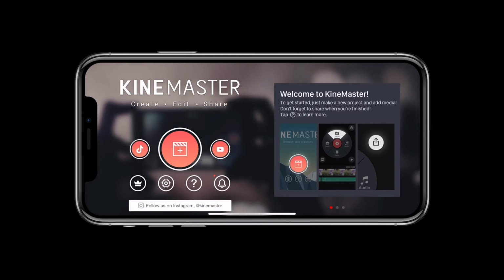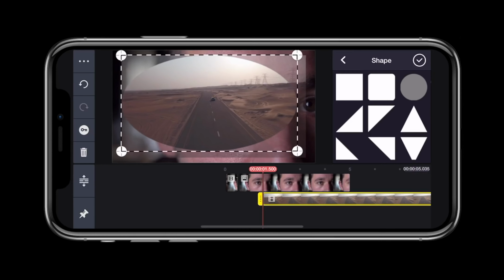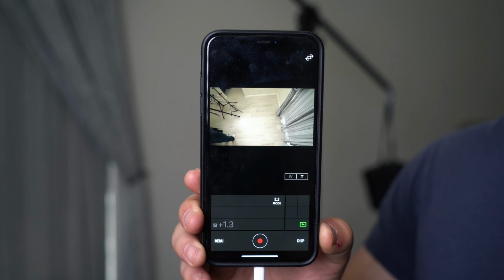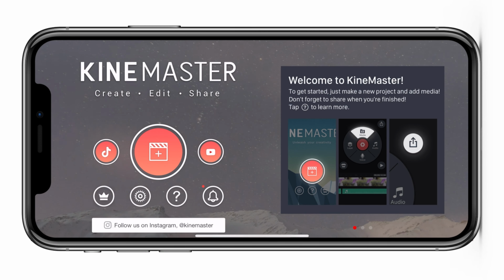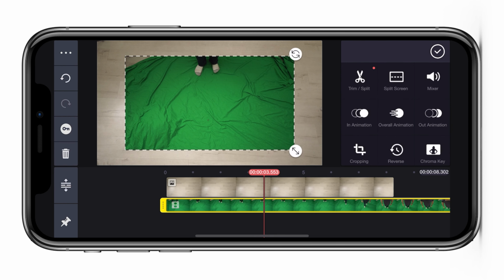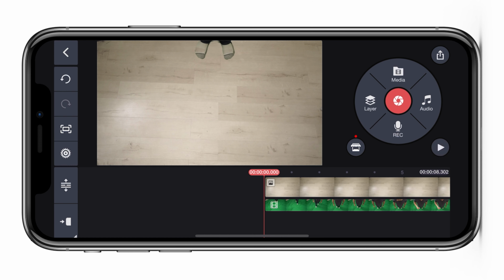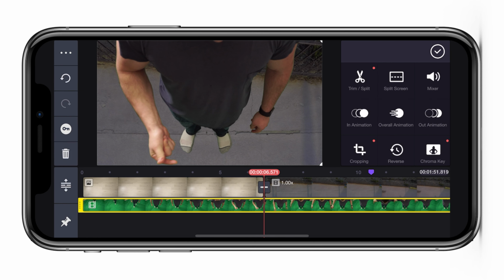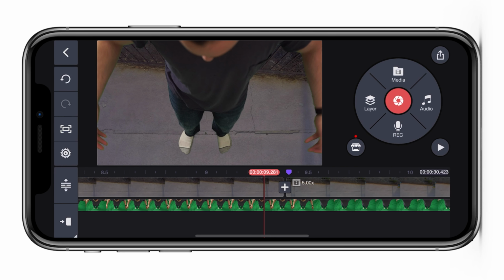MAGIC Elevator Effect Using KineMaster!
Have you ever seen Charlie and the Chocolate Factory? Remember the Glass Elevator? In today's video, I will show you how to film and edit your own glass elevator effect using KineMaster!

Equipment Used In Video:
► High Angle Stand
► HD Video Transmitter
► Green Screen

► High-Power LED Light
► Motorized Slider

1. Sony A9
2. Sony A7s
3. Favorite Gimbal Lens
4. General Lens
5. BEST Telephoto Lens
6. Favorite Gimbal
7. Favorite Mic

Best Deals for Camera Gear!